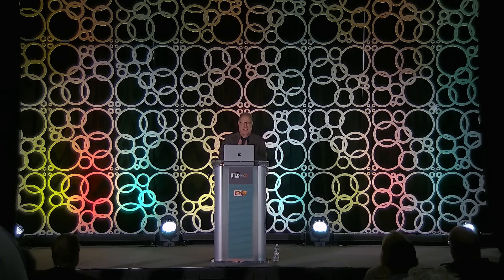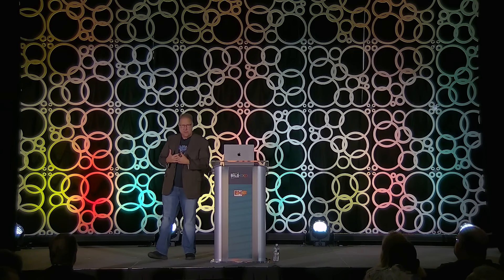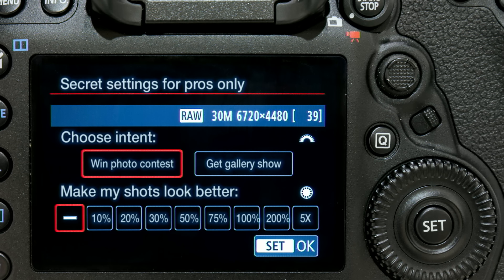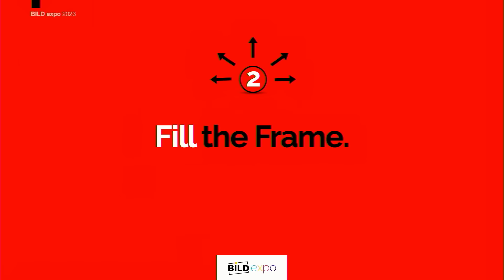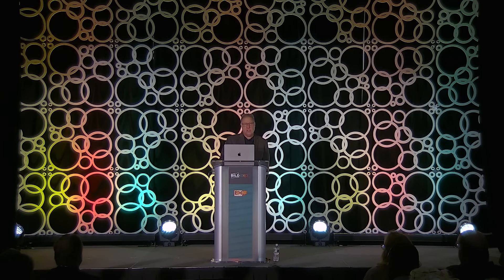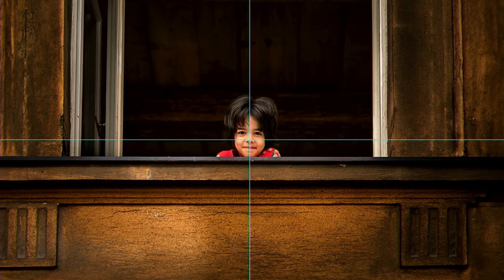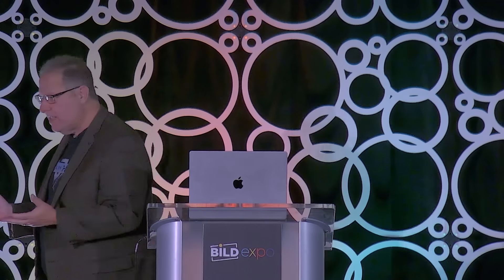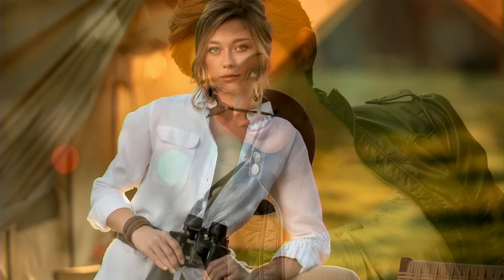Scott Kelby: Crush the Composition | B&H Bild Expo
Scott Kelby spills the secrets that most photographers aren't talking about when it comes to composition. Understanding the basic rules is important, but knowing how to work a scene will advance your photography skills.

0:00 The 2 Main Things
12:00 The Basic Rules
18:30 Working the Scene
28:58 How to Get the One Shot
30:53 Changing Your Perspective
34:25 Sharpness
36:12 Simplicity
38:27 Miscellaneous Tip
46:10 Quality of Your Subject
50:44 Recap